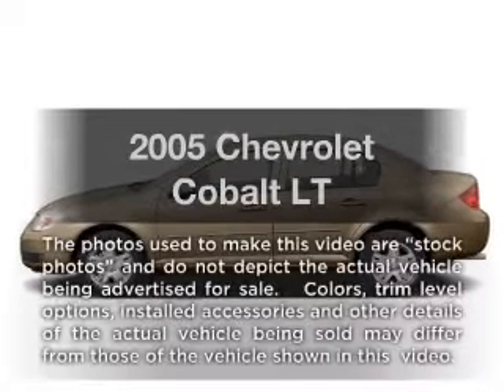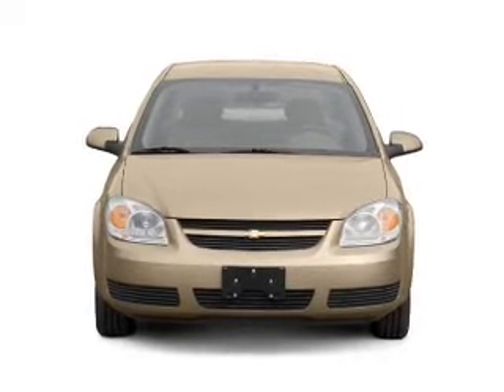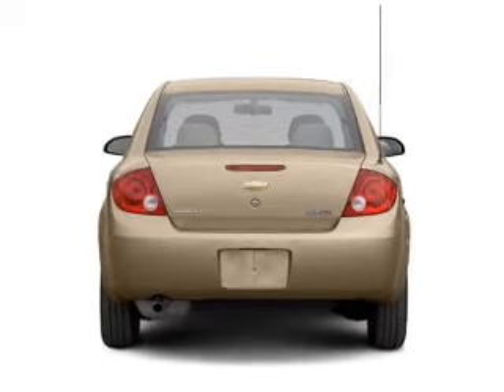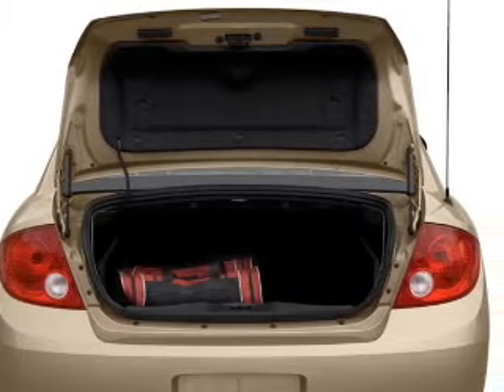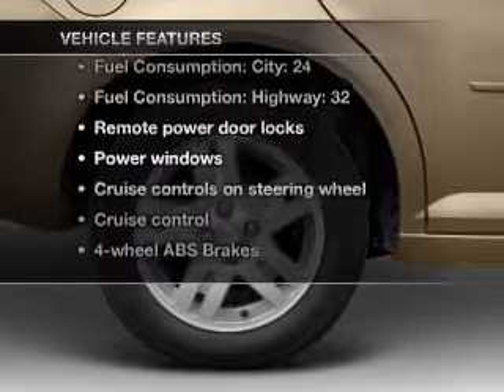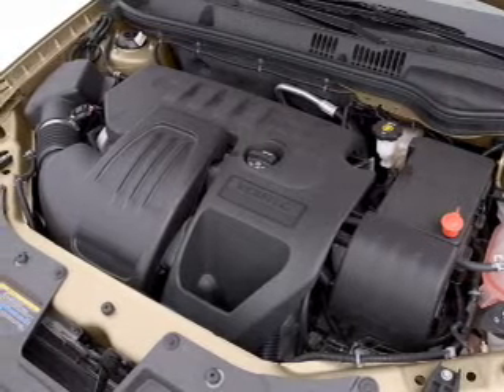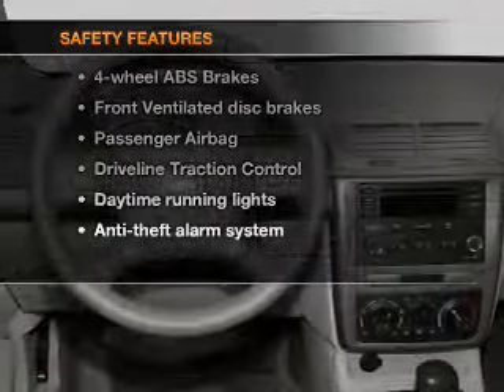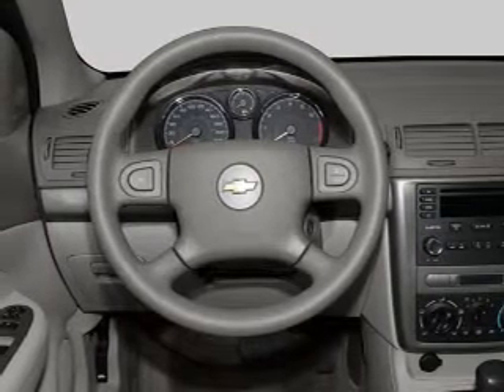2005 Chevrolet Cobalt - Gurnee IL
Year: 2005
Make: Chevrolet
Model: Cobalt
Trim: LT
Engine: 2.2 liter inline 4 cylinder 16 valve
Transmission: 4-Speed Automatic
Color: Black
Mileage: 67569
Address:
18834 W Grand Ave